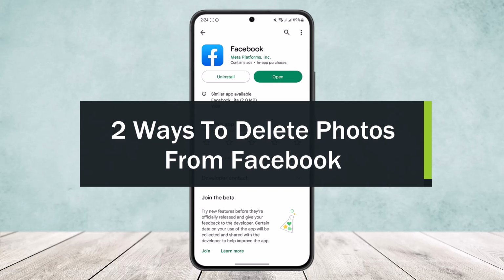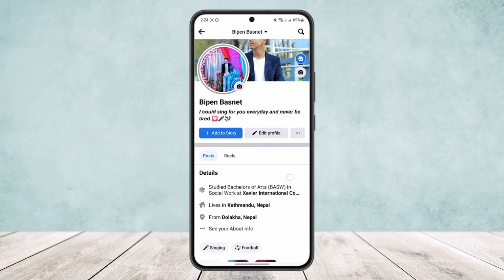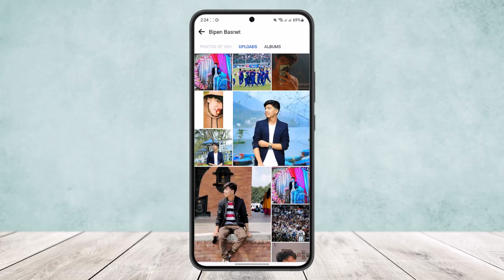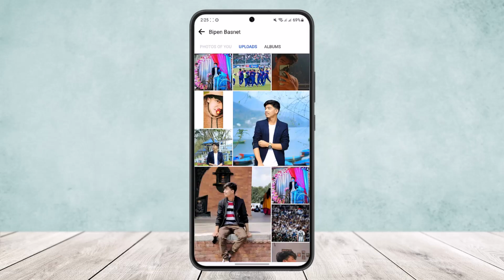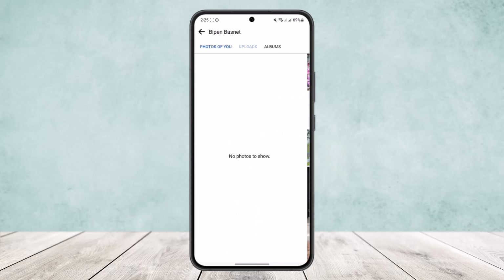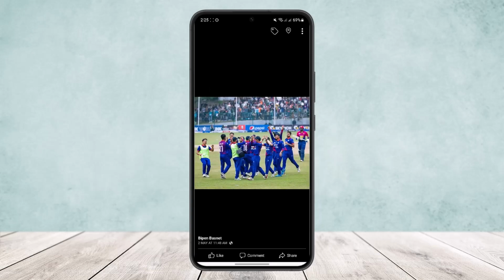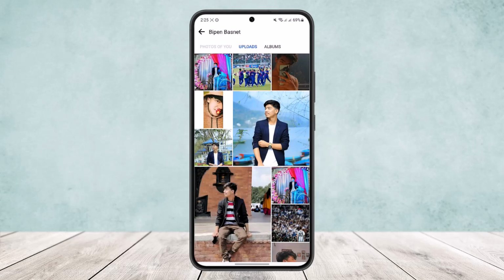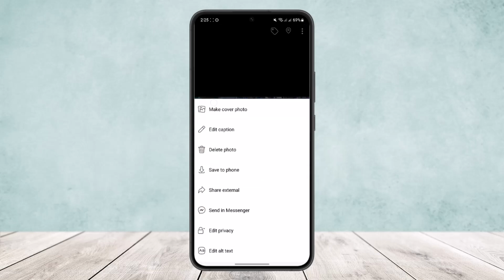2 Ways To Delete Photos From Facebook ! [EASY STEPS]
In this tutorial video, I will simply show you 2 ways to delete your Facebook photos. So just make sure to watch this video till the end.

~ Video Chapters:
0:00 Introduction
0:10 Delete Uploads
0:35 Delete Tagged Photo
1:18 Outro